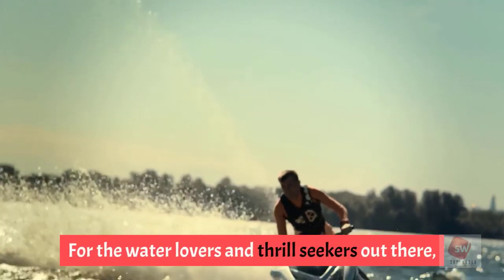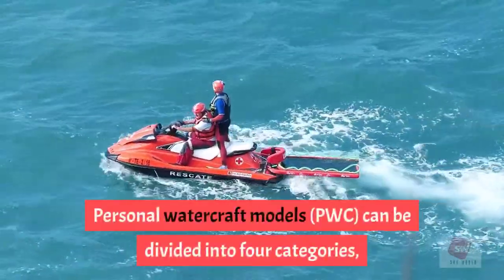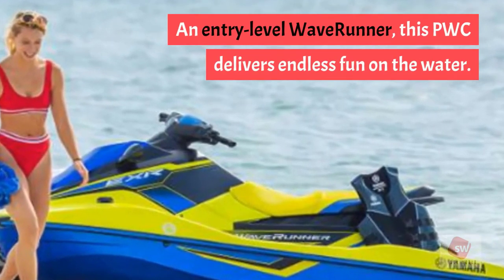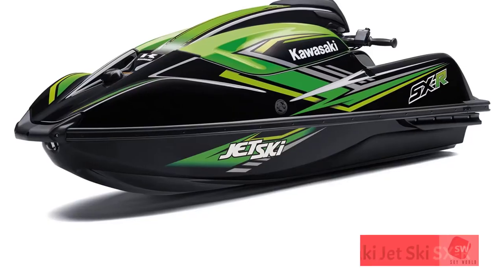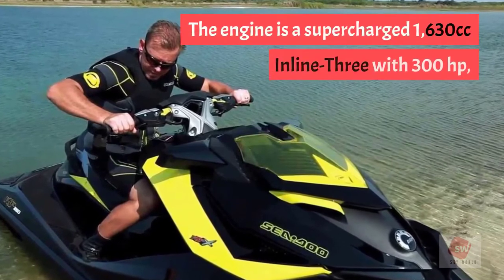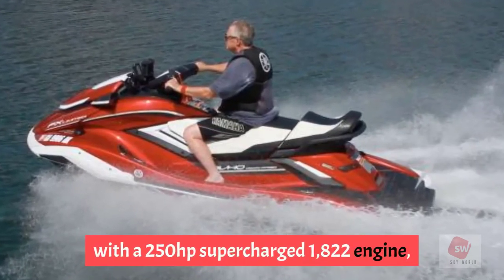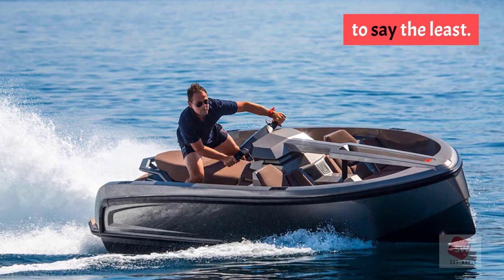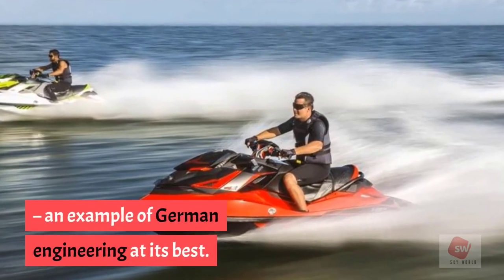Top 10 Best Jet Skis in the World | Luxurious | Sky world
we are telling all about our common news for Health tips ,TOP 10 news , Biography ,
Relationship,insync ,Diet tips and etc.